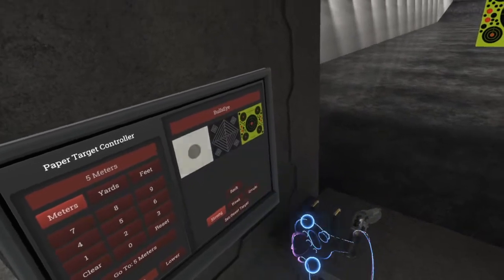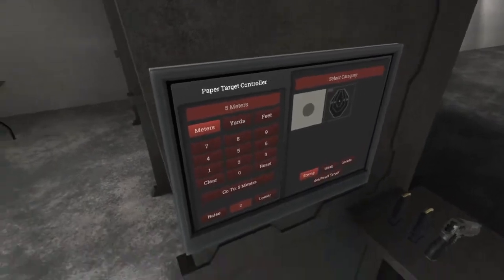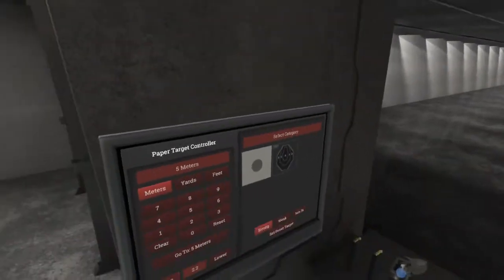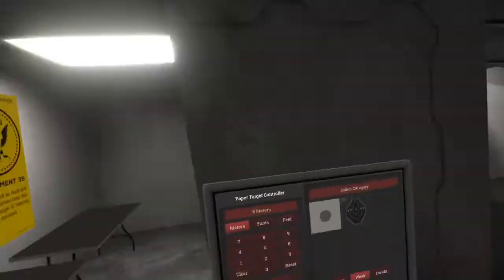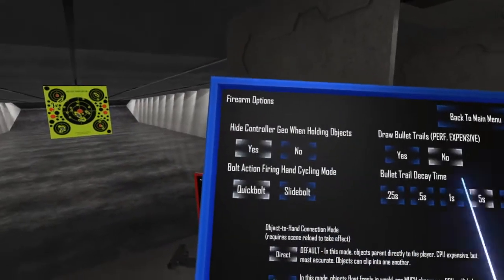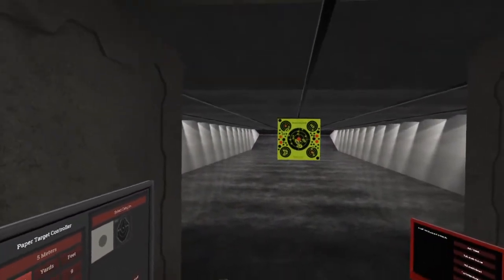Shotguns Everywhere Update 90 Ep 153 Hot Dogs Horseshoes & Hand Grenades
Today we take a look at the final update of Update 90 and it has a lot of shotguns enjoy.

Recording/editing equipment:
Gimp (Thumbnails)